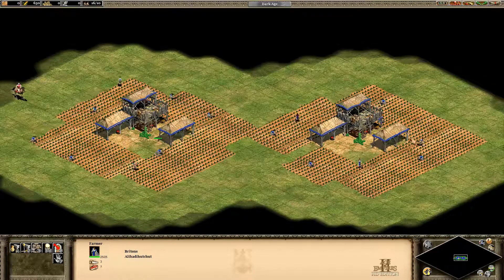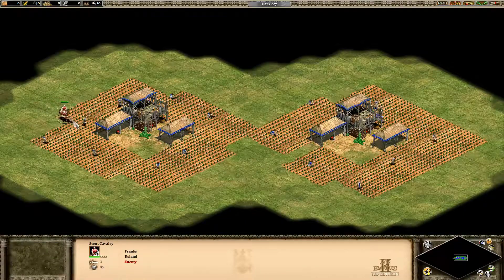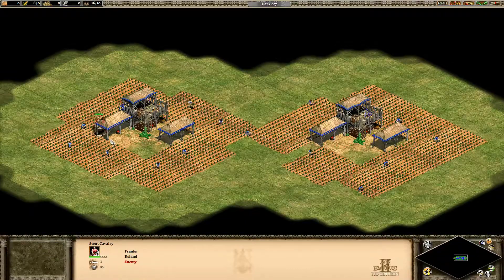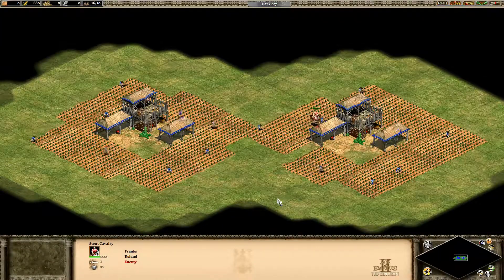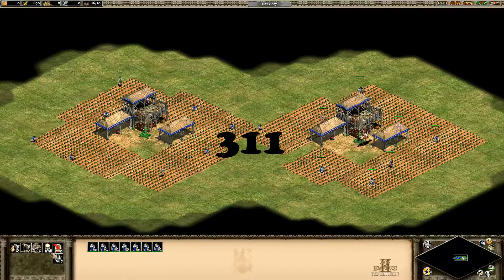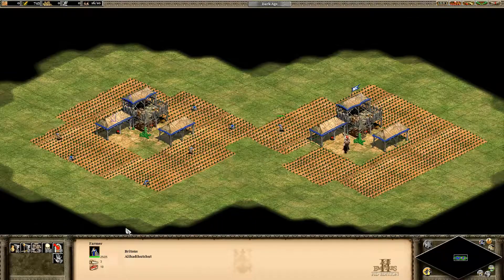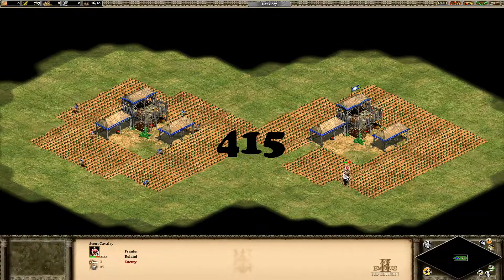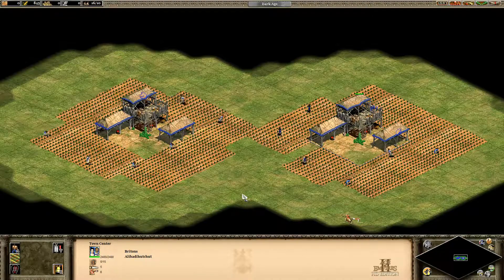Alis instructions: Perfect farm circle vs Right corner farms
What is more efficient having 8 farms in a perfect circle around the tc or having most of them in the right corner and leaving a smal gap to complete the perfect circle?